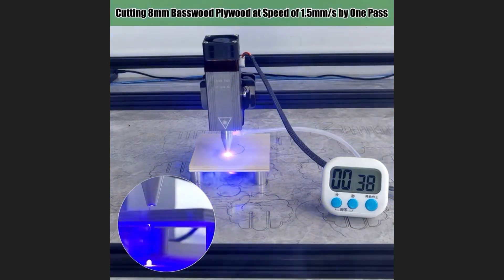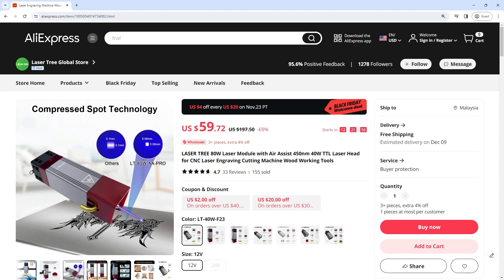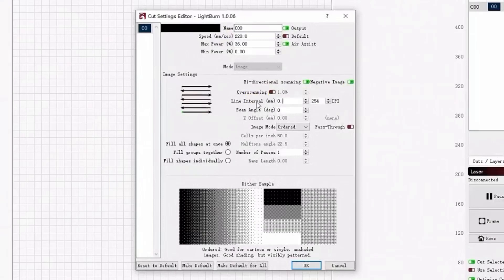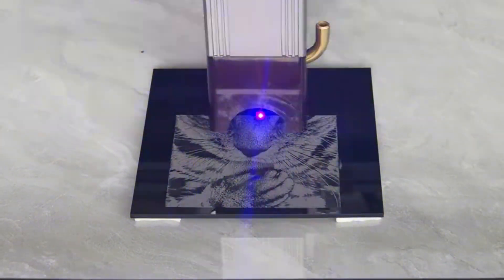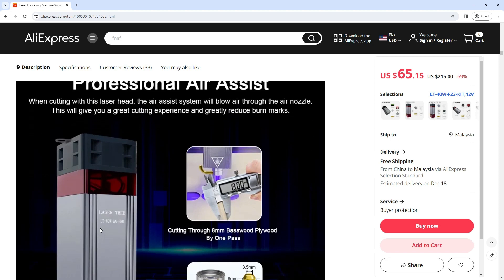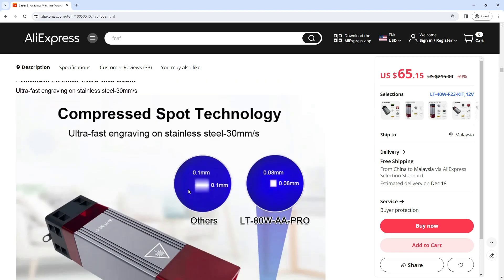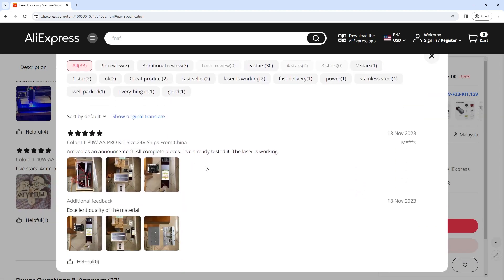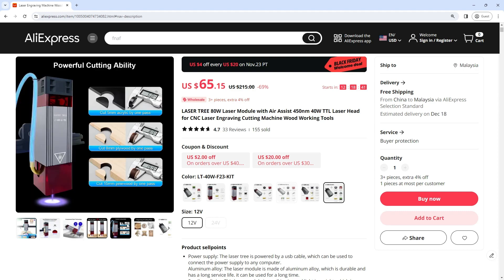LASER TREE 80W Laser Module with Air Assist 450nm 40W TTL Laser Head for CNC Laser Engraving Cutting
LASER TREE 80W Laser Module with Air Assist 450nm 40W TTL Laser Head for CNC Laser Engraving Cutting Machine Wood Working Tools

995 Nov17